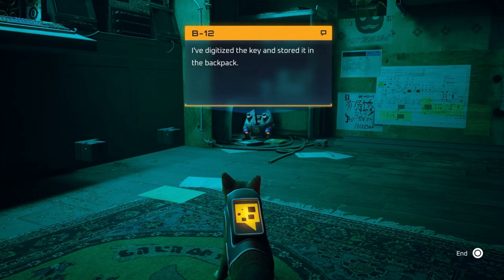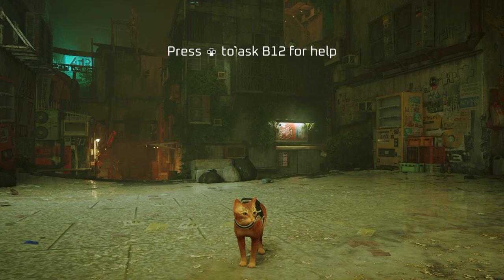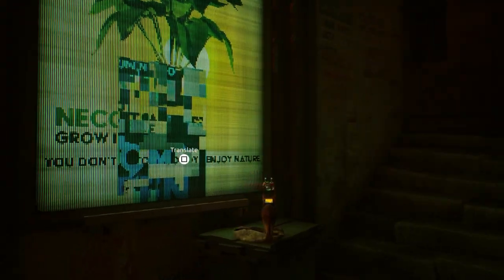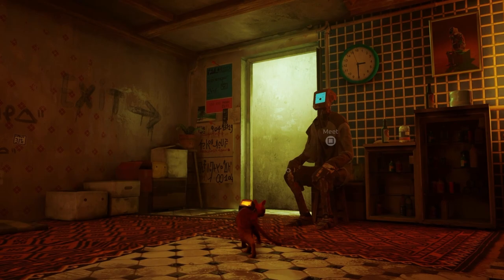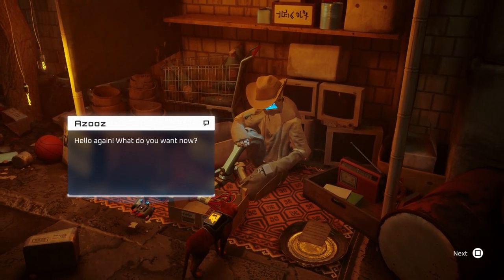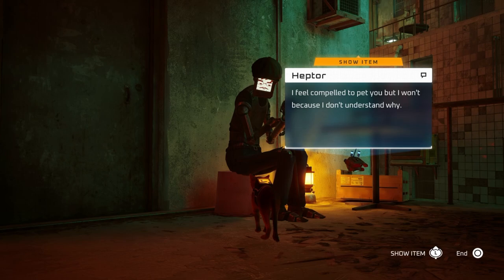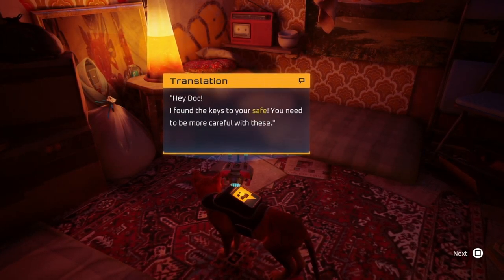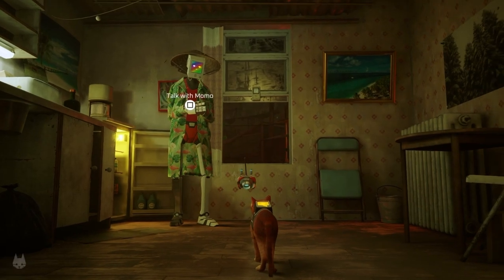Stray the CUTE CAT GAME Playthrough Part 2 PS5 HD | Blind FULL Gameplay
Welcome to my Brand New Blind Playthrough of Stray on the PS5! Already the game is intriguing and we need to get our super cute cat back home to his family.

00:00:00 - Intro/Recap
00:03:00 - Gameplay
00:08:48 - Cutscene - Postcard
00:09:40 - Gameplay
00:11:48 - The Slums
00:13:02 - Cutscene - The Guardian
00:15:19 - Gameplay | Exploring
01:16:17 - Cutscene - Momo
01:16:40 - Talking to Momo | Momo's Notebook
01:24:10 - Clementine's Notebook
01:28:45 - Doc's Notebook
01:36:20 - Zbaltazar's Notebook
01:42:24 - Talking to Momo
01:45:06 - Wrap Up
01:46:41 - Outro

Stray is a 2022 adventure game developed by BlueTwelve Studio and published by Annapurna Interactive. The story follows a stray cat who falls into a walled city populated by robots, machines, and mutant bacteria, and sets out to return to the surface with the help of a drone companion, B-12. The game is presented through a third-person perspective. The player traverses the game world by leaping across platforms and climbing up obstacles, and can interact with the environment to open new paths. Using B-12, they can store items found throughout the world and hack into technology to solve puzzles. Throughout the game, the player must evade the antagonistic Zurks and Sentinels, which attempt to kill them.

The development began in 2015, led by BlueTwelve Studio founders Koola and Viv,[a] who wanted to pursue an independent project after working at Ubisoft Montpellier. They partnered with Annapurna Interactive to publish the game. Stray's aesthetics were influenced by Kowloon Walled City, which the developers felt could be appropriately explored by a cat. The gameplay was inspired by the developers' cats, Murtaugh and Riggs, and the team studied images and videos of cats for research. They found playing as a cat led to interesting level design opportunities, though they encountered challenges in balancing design and gameplay. The decision to populate the world with robot characters further influenced the narrative and backstory.

Stray was announced in 2020 and became highly anticipated. It was released for the PlayStation 4, PlayStation 5, and Windows in July 2022, for the Xbox One and Xbox Series X/S in August 2023, and for macOS in December 2023. The game received generally positive reviews, with praise for its artistic design, cat gameplay, narrative, original score, and platforming elements, though critics were divided on the combat and stealth sequences. The game received accolades at The Game Awards, Game Developers Choice Awards, and Golden Joystick Awards, and appeared on multiple publications' year-end lists. An animated film adaptation is in development.